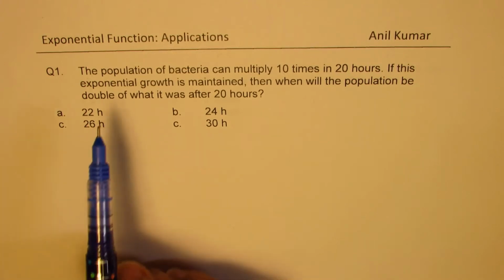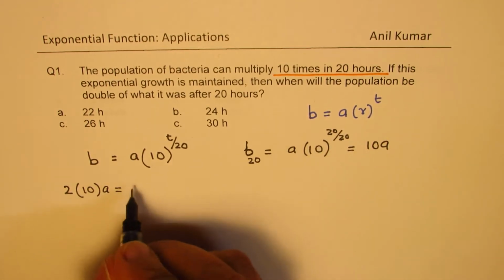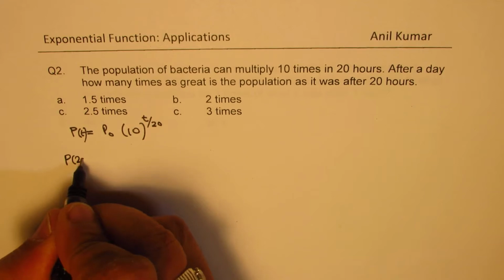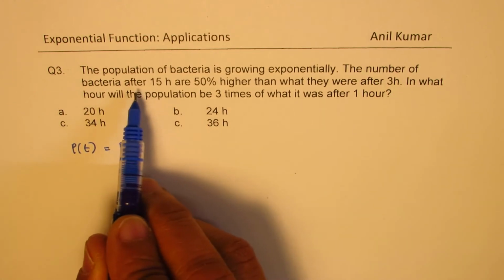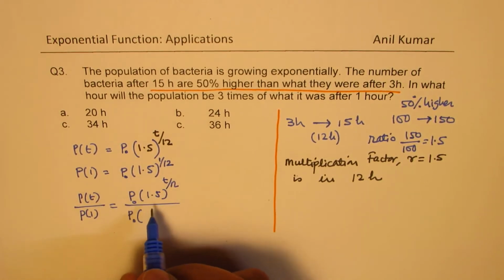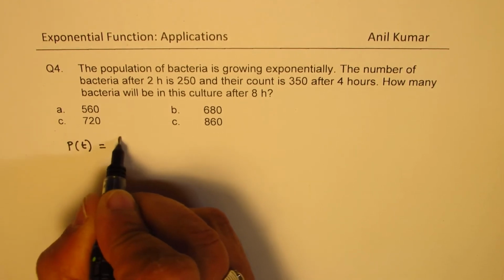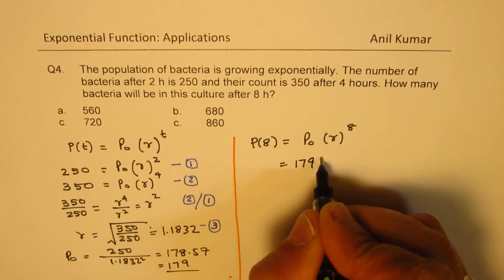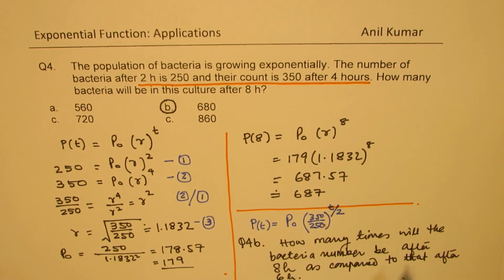Exponential Functions Percent Growth with Logarithms MCR3U